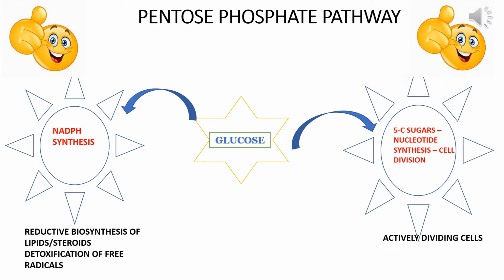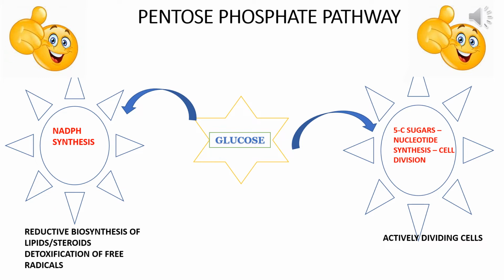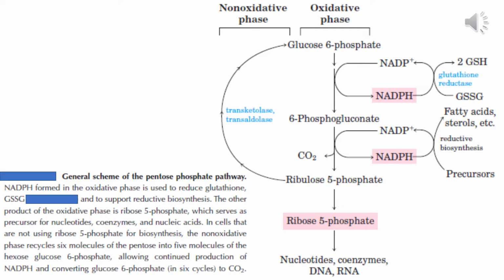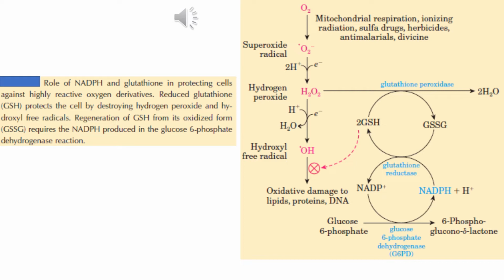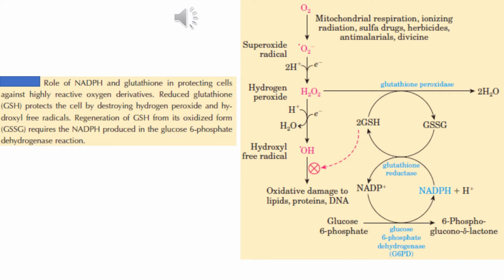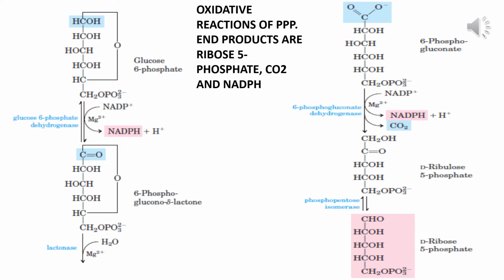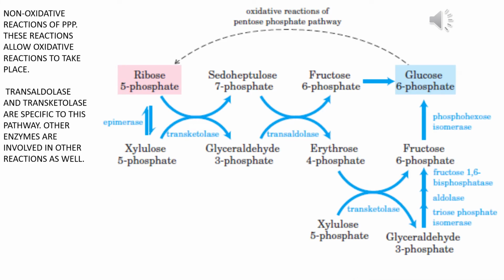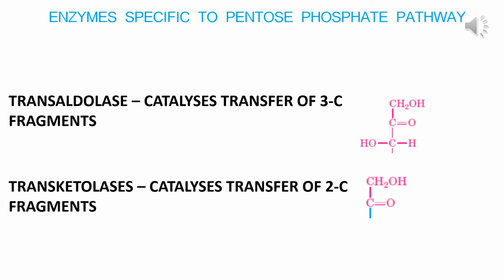3.1.4.PENTOSE PHOSPHATE PATHWAY